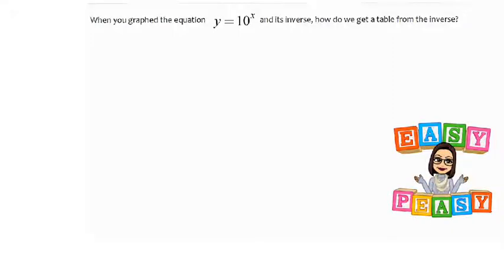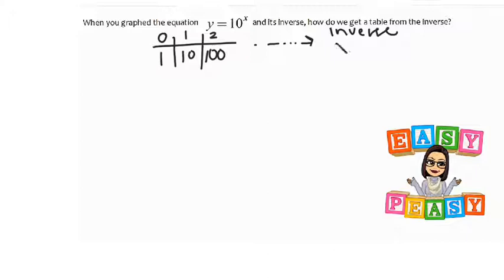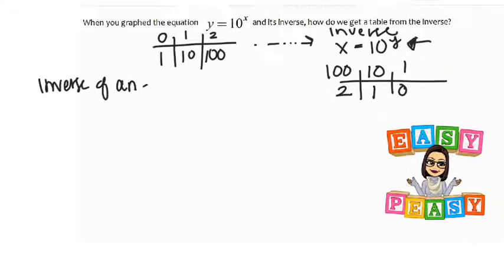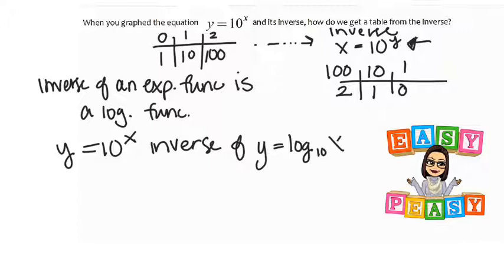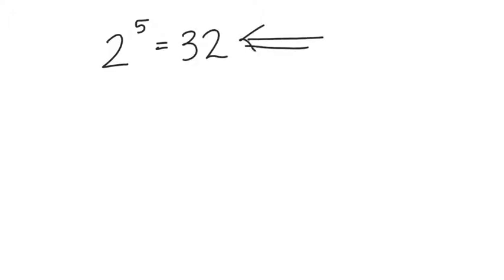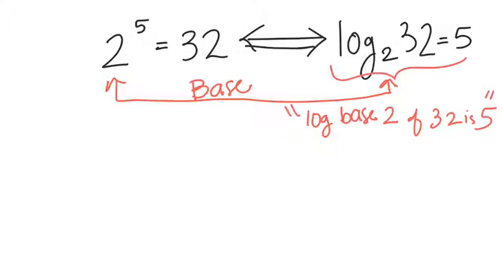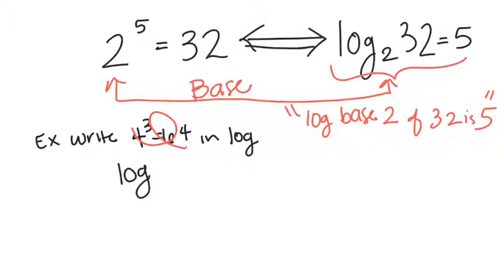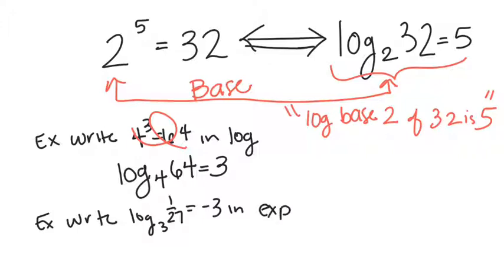logs to ex notes